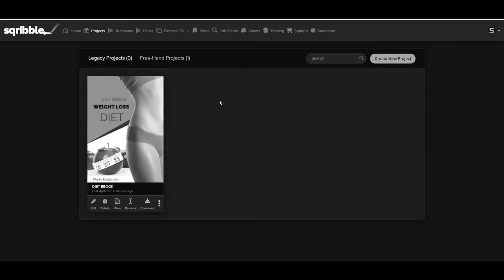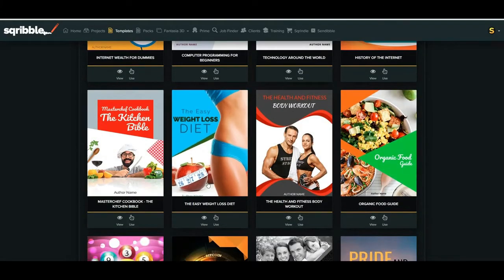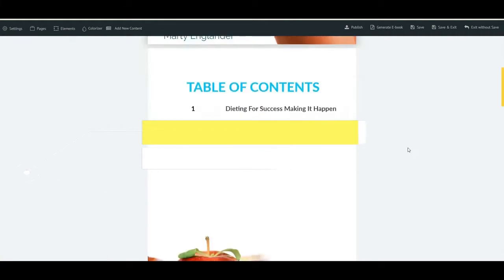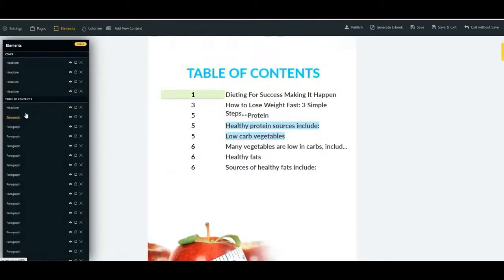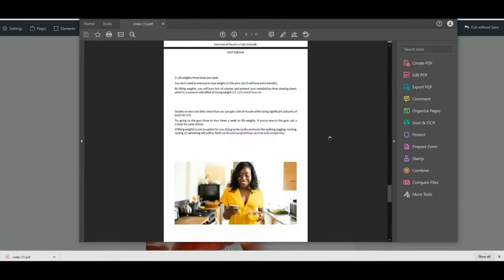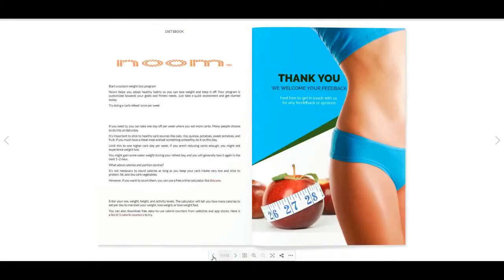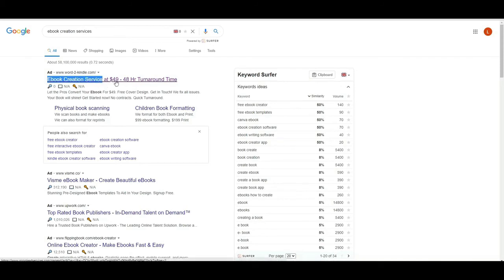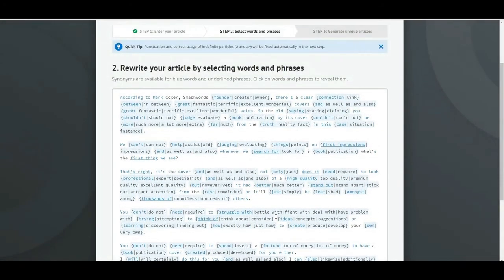E-book Creator In Minutes! Use AI To Make E-book From Scratch. Scribble Review.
Scribble review.
Scribble is a software that lets you make an ebook using AI starting from scratch.